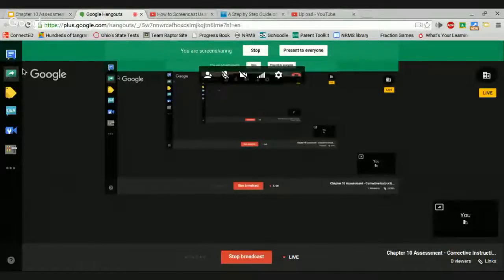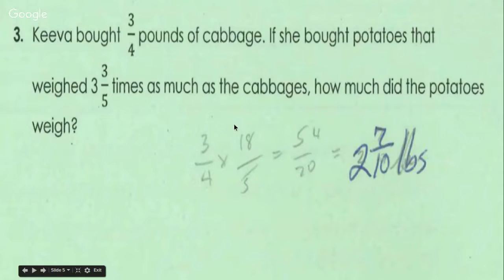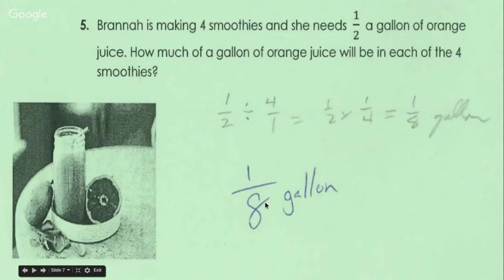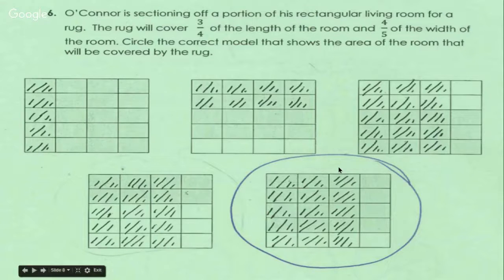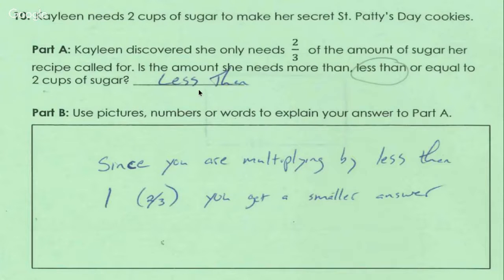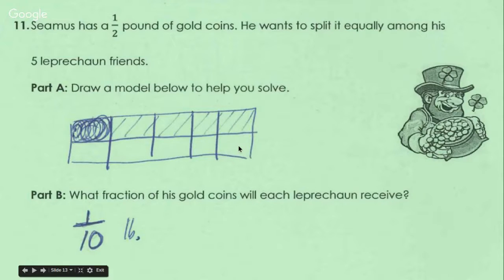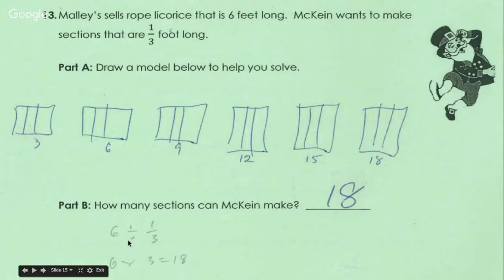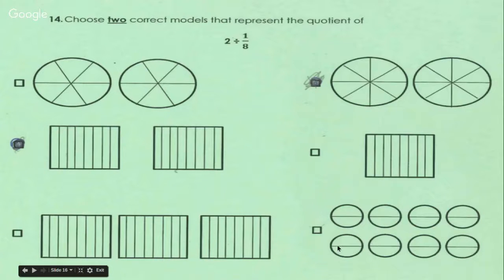Chapter 10 Assessment - Corrective Instruction